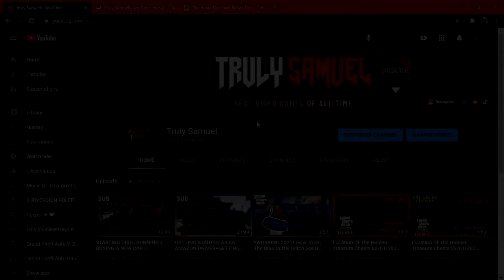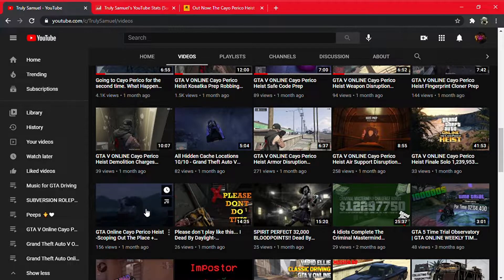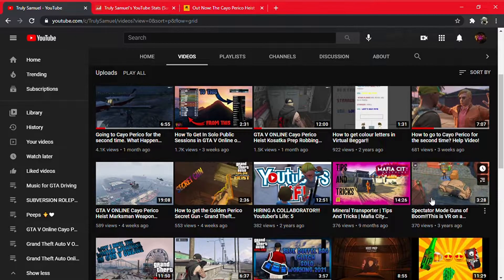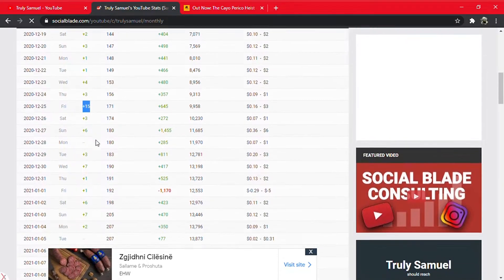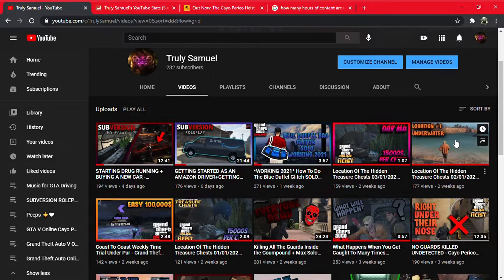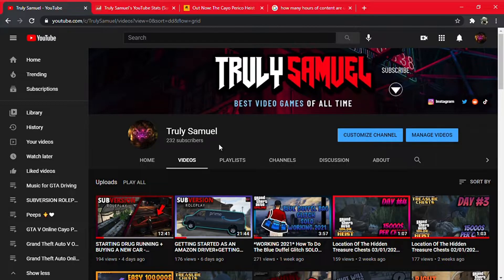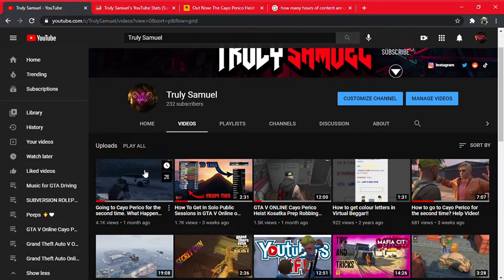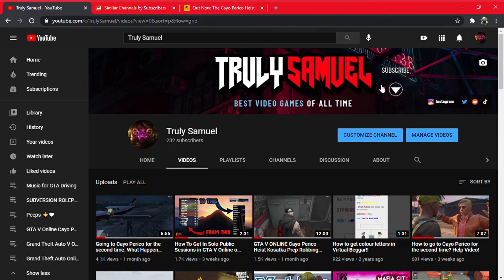How I Got 90 Subscribers And 12,000 Views In Less Than A Month - How to get subscribers Guide!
In this video I explain how i managed to get over 90 subscribers in less than a month and more than 12,000 views. I explain what I did to grow as a small channel and how I upgraded my statistics with over 9000%. I hope you guys enjoy this video and I hope it helps you out.

💻Laptop - HP Notebook - 15-bs019la